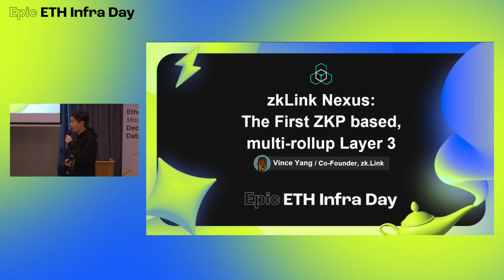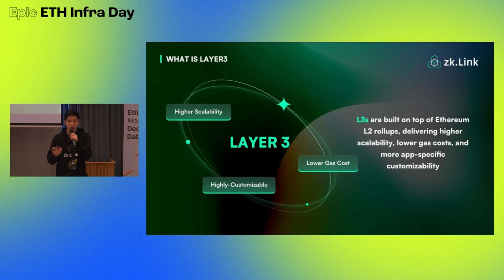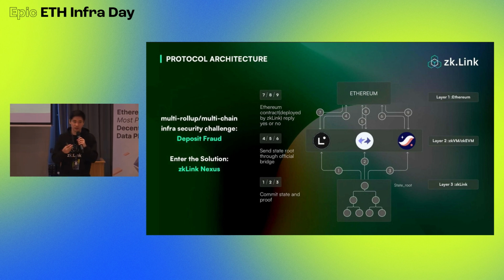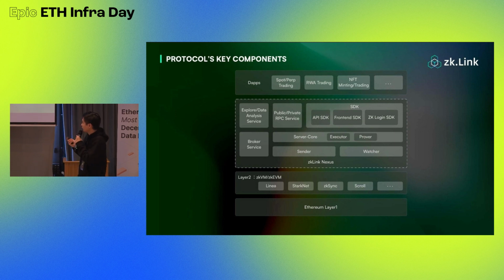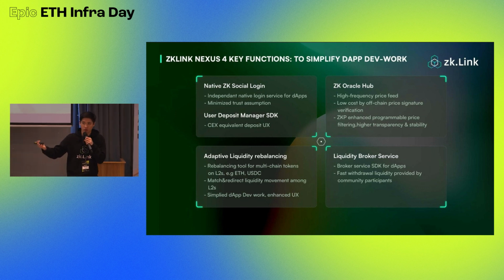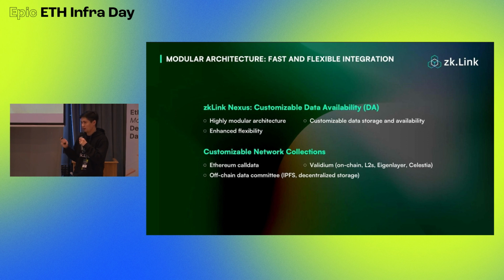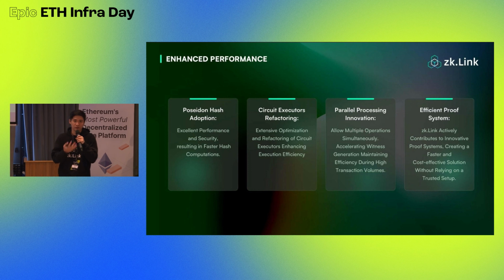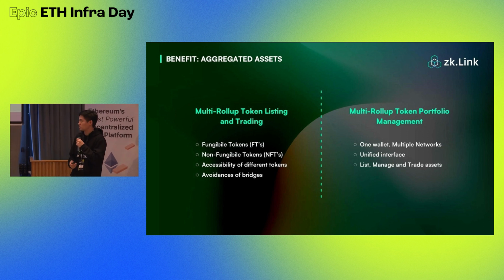The first ZKP based Unifed L3 (Vince Yang, zk.Link) | Epic ETH Infra Day, Devconnect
Watch a session by Vince Yang (Co-Founder @ zk.Link) to get more insights on zk.Link' Nexus: the first zero-knowledge proof multi-layer 3 rollup at Epic ETH Infra Day, Devconnect in Istanbul.